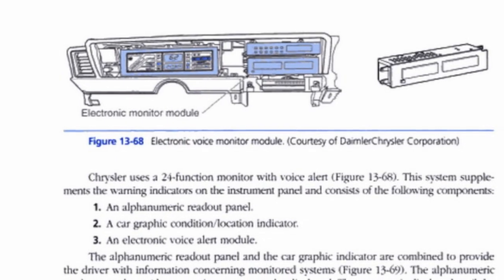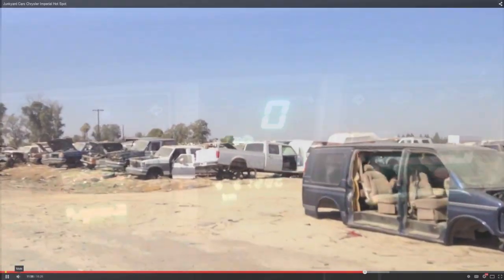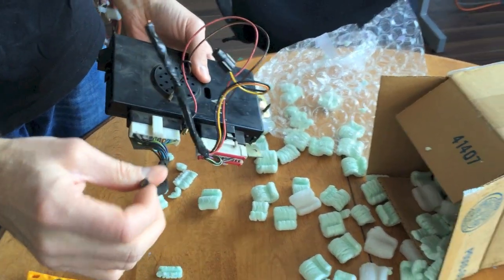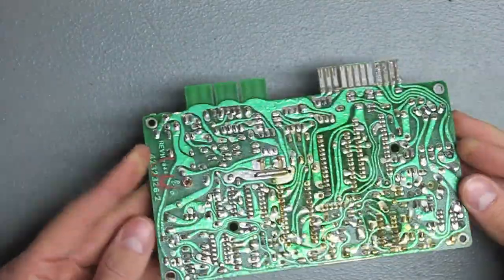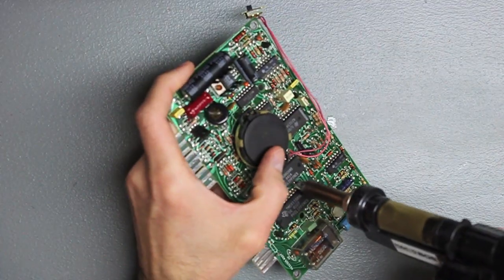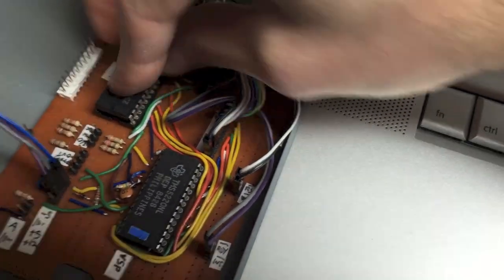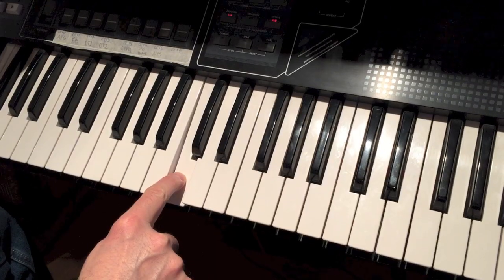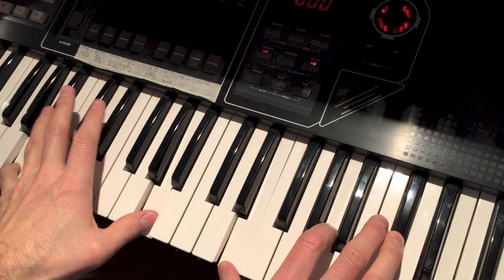Preserving the Chrysler Electronic Voice Alert (EVA)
chipresearch episode 0x00
EDIT: June 2nd 2017: The EVA system is now emulated in MAME
Don't ask me for ROM Dumps.

This video shows you an overview of the tasks involved in preserving rare speaking devices of the past before they are destroyed or lost.

The sounds you hear at the end are from the preserved data playing back in chipspeech's TMS5110 emulation core. While it runs fine in chipspeech, we sadly cannot ship this file with the program because we do not have the rights to it. Maybe one day.

In the mean time the data is preserved and backed up safely for posterity. (please do not ask for a copy of the rom until there's been 75 years since 1982 :)

Still looking for French and Spanish EVA11 and EVA24. If you have a loose unit please get in touch with me.